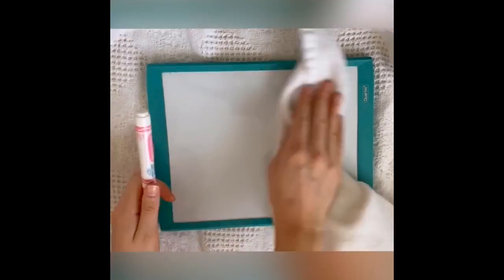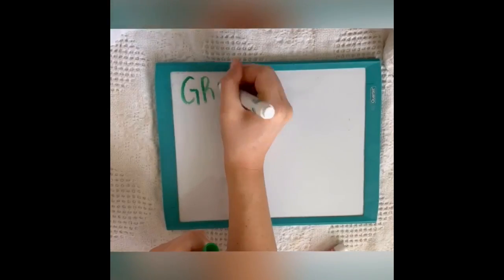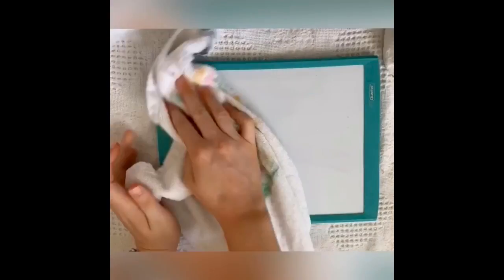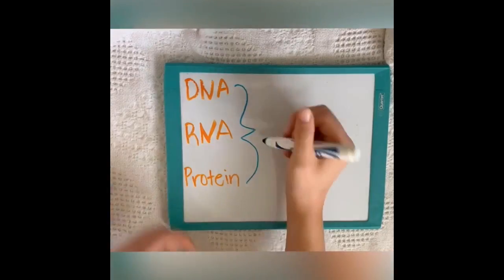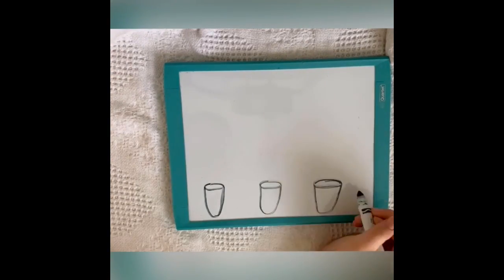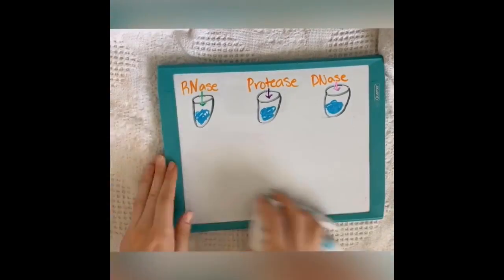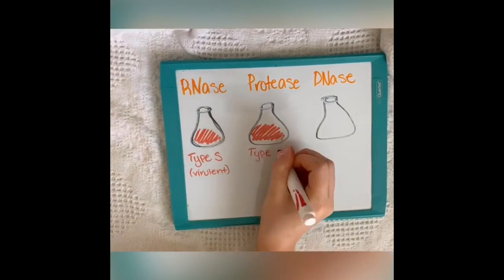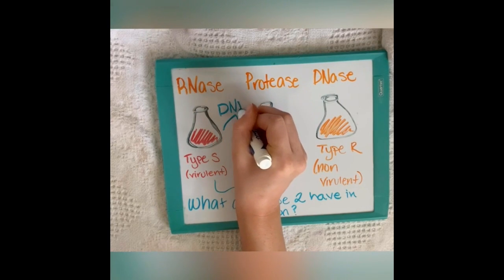Avery, MacLeod, McCarthy- 3-1B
References: Halweg & Jones, "Exam 3 Lecture Slides"